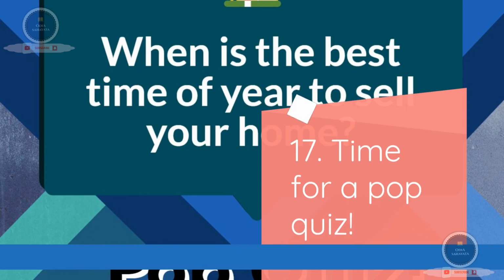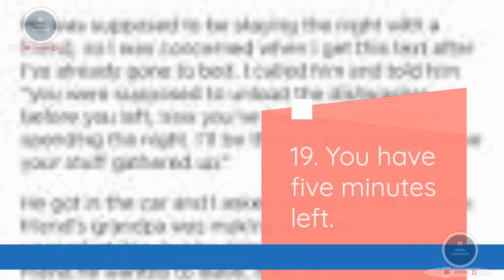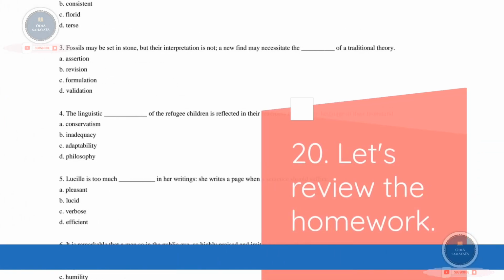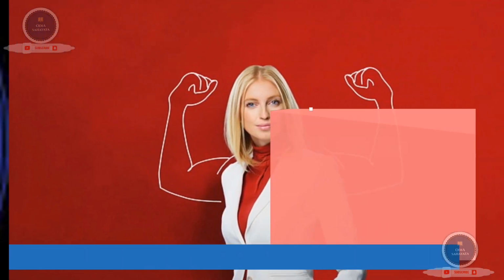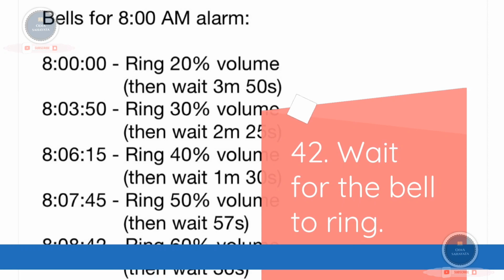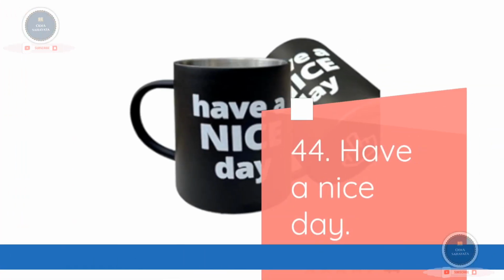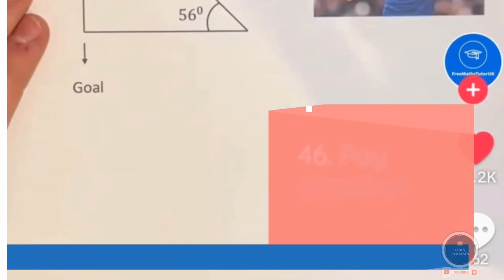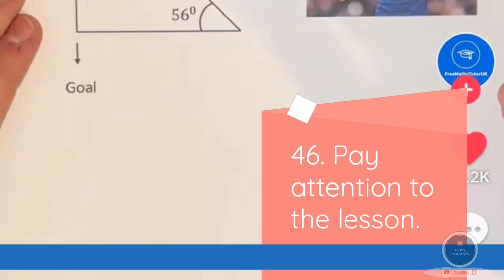45+ Daily Use Sentences For Teachers / Daily Use Sentences